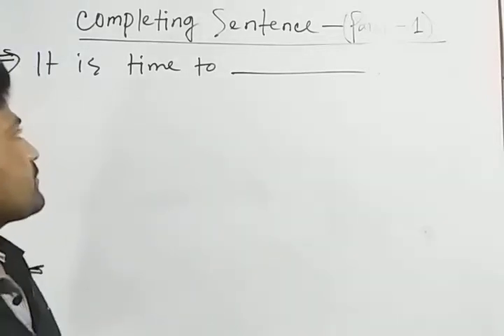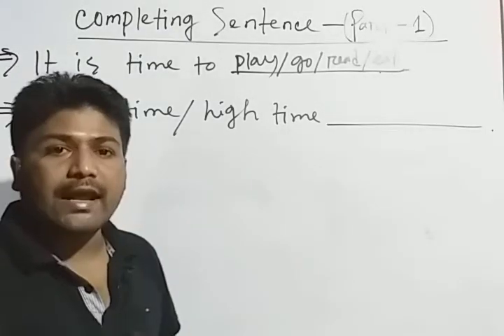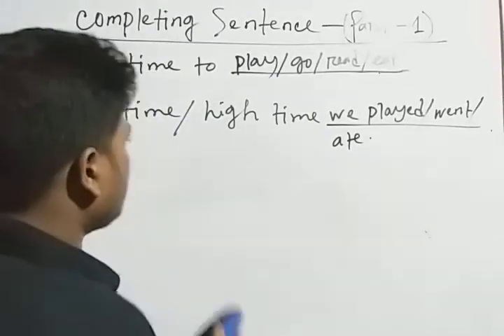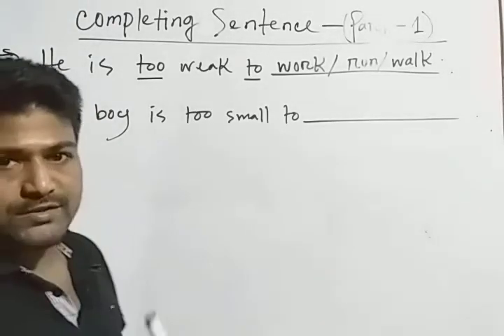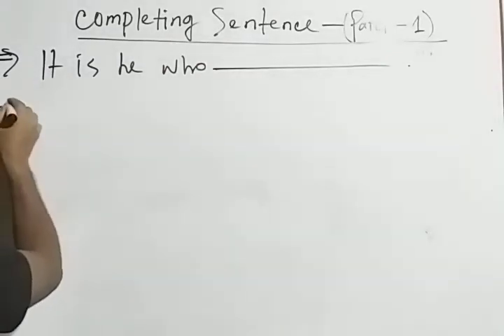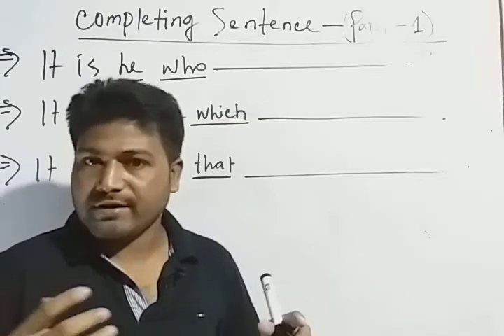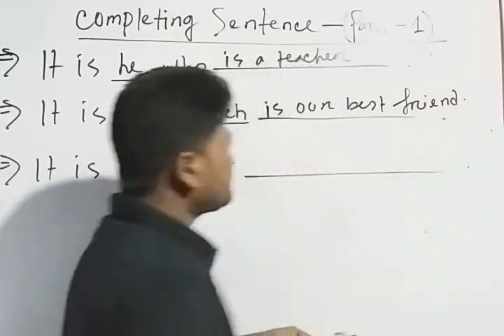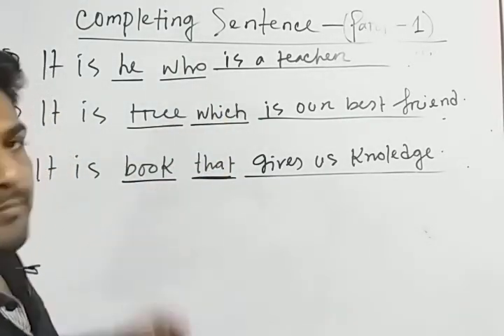Completing Sentence part 1